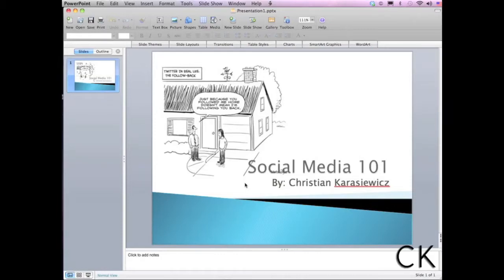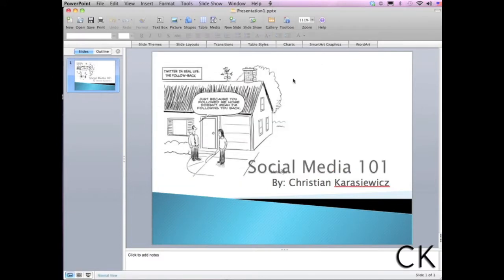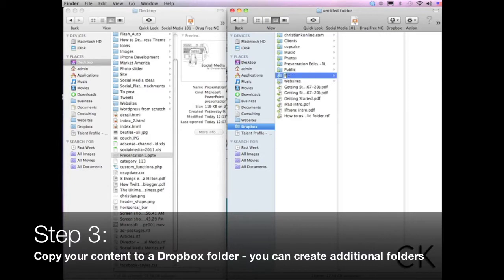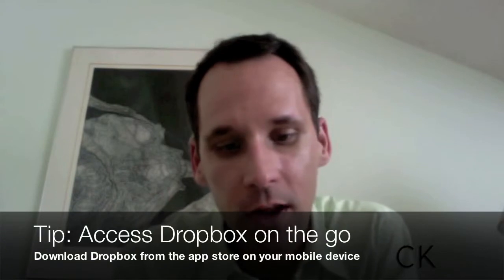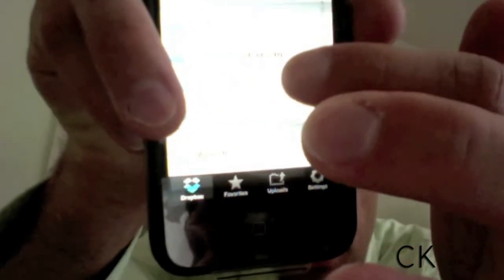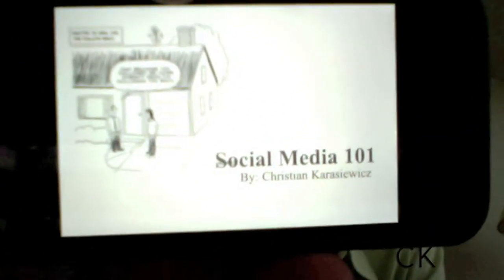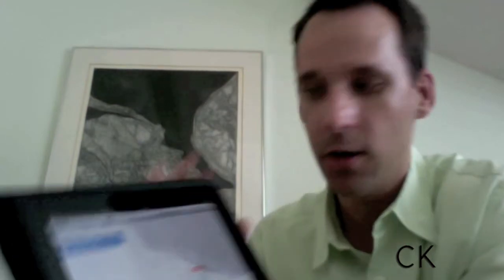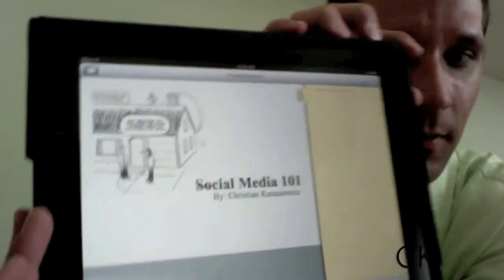How to use Dropbox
This video shows you how to use Dropbox to work on presentations when you're traveling and on the go.  In addition, this video shows you how to use Dropbox with your mobile device like your Apple iPhone and Apple iPad along with your Google Android devices.